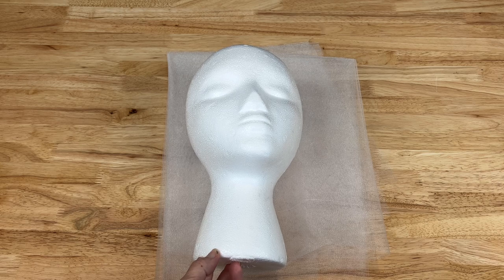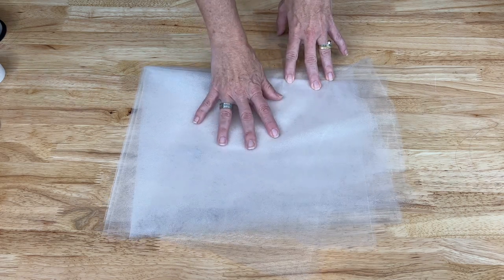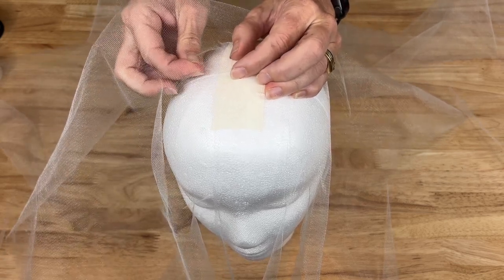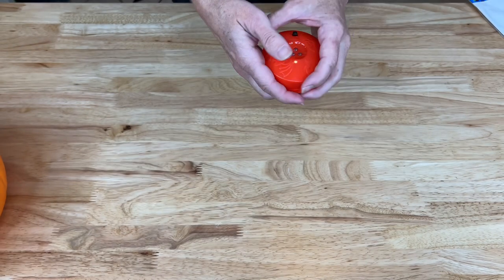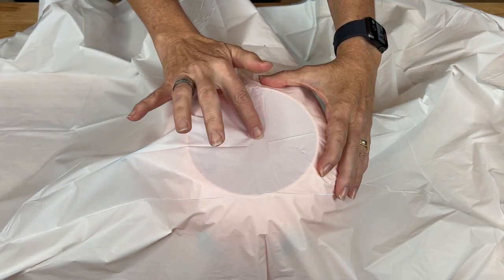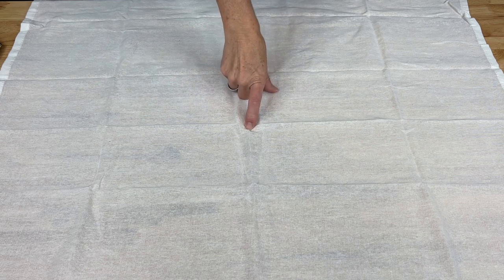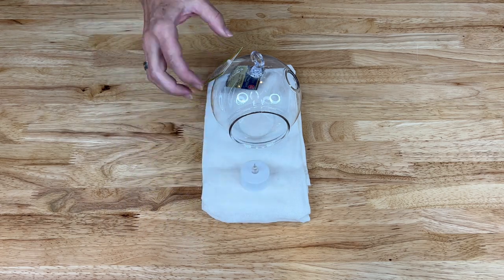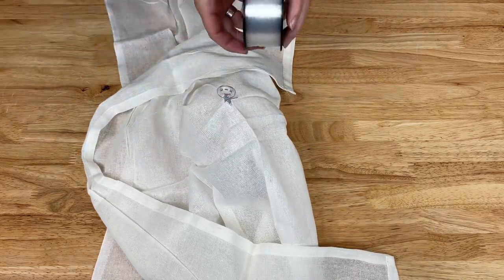Easy Spooky Glowing DIY Halloween Ghosts for Indoor or Outdoor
Are you looking for DIY Halloween Ghosts?  I created several versions of these spooky spirits and some of them light up the night.

foam head
fishing line
small skeleton
dish towel
pumpkin pail
circle tablecloth
terrarium plant holder
battery operated tealight
LED pumpkin light